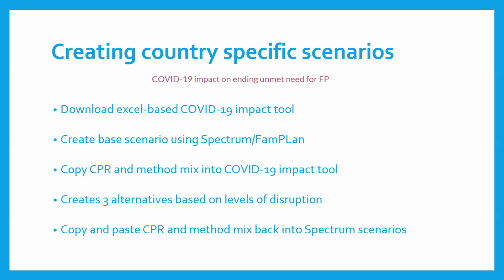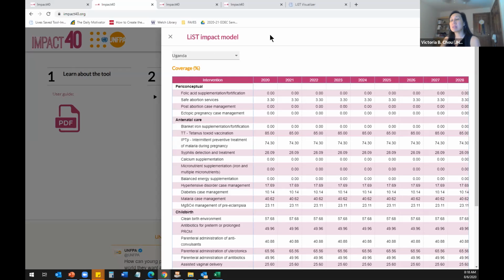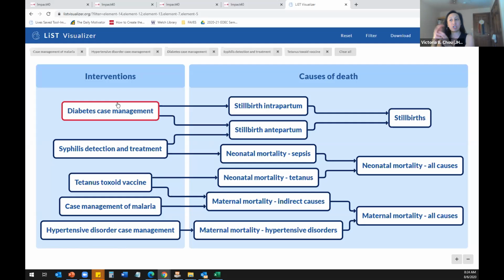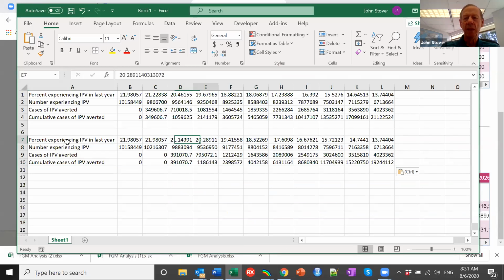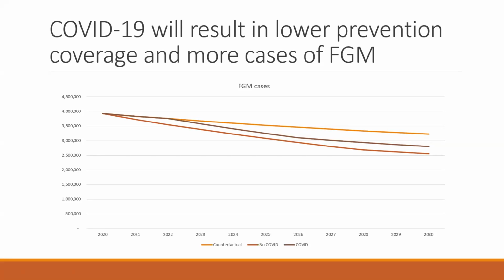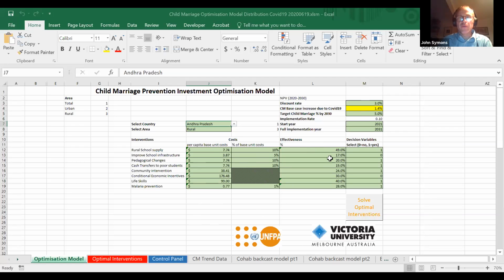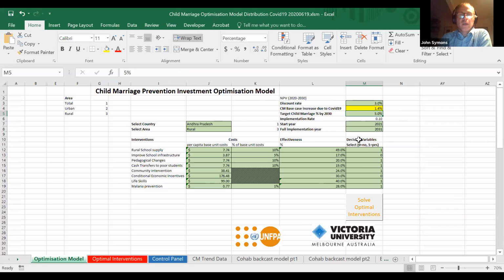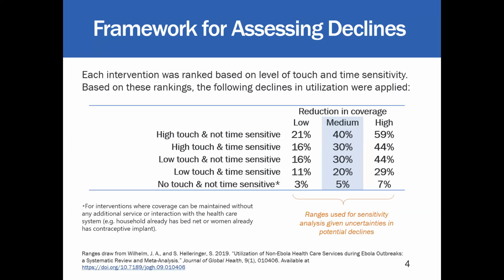How to use Impact40 to estimate the impact of COVID 19